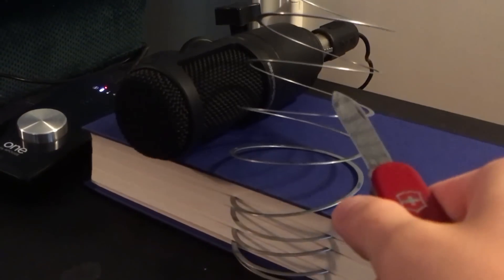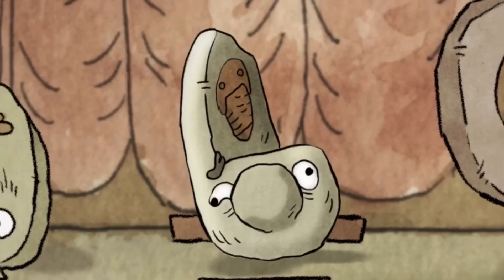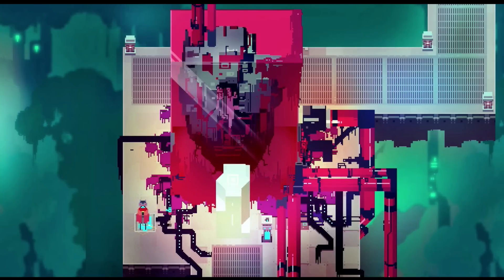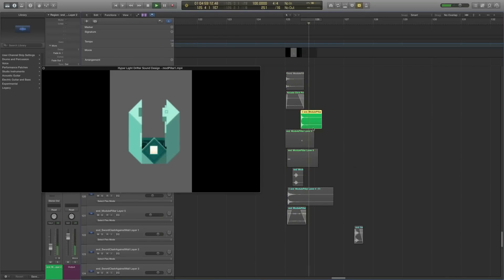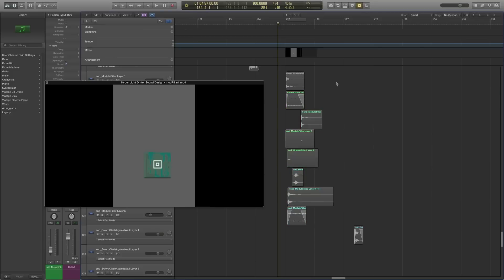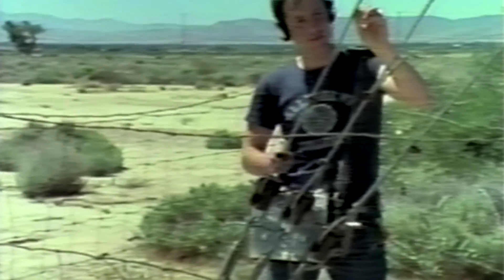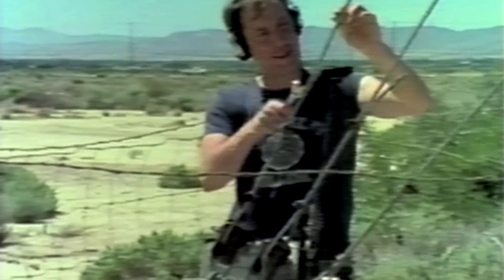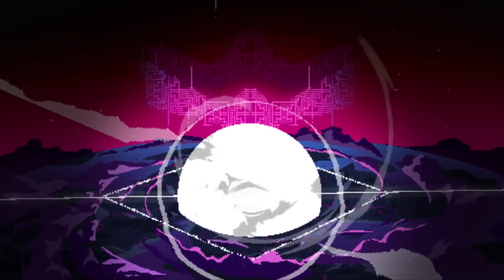Layering - the most important tool for a sound designer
This video is all about layering in sound design. When is it useful to us? What, how, and why do we layer sounds?

Credits:
"Jurassic Park" behind the scenes interview with sound designer Gary Rydstrom
"Star Wars" behind the scenes interview with sound designer Ben Burtt
"An Object At Rest" Short animation by Seth Boyden (sound design by Marshall McGee)
Short clips from youtube series with Akash Thakkar

Gameplay Footage from:
Hyper Light Drifter